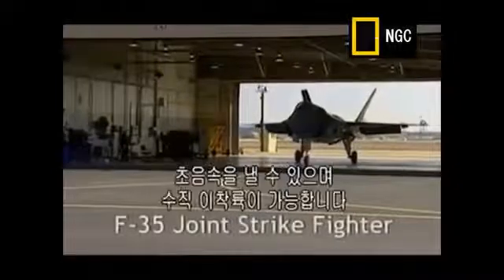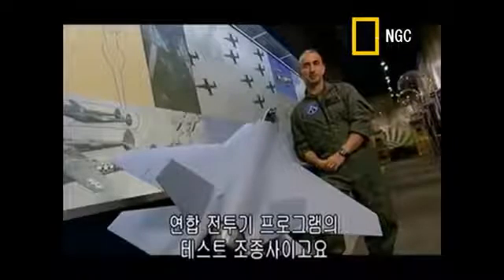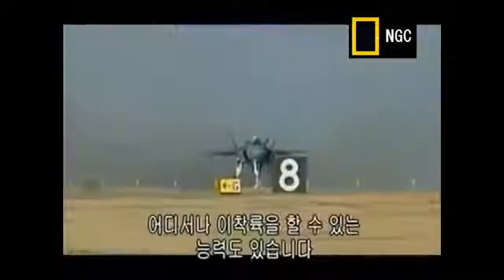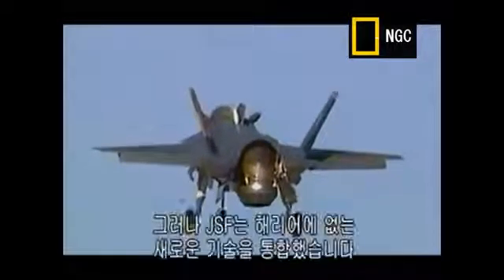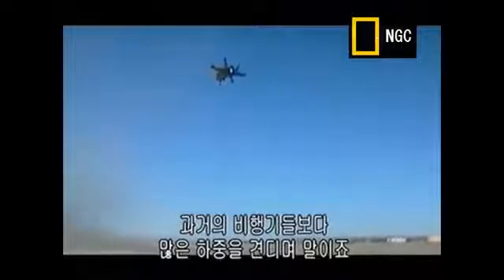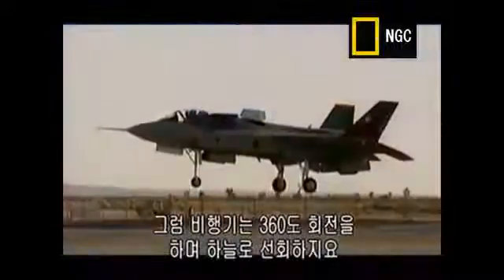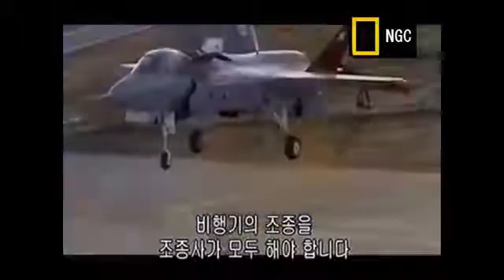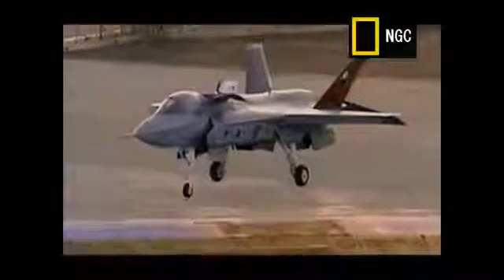세계 최초의 초음속 (수직이착륙 통합전투기 F 35 JSF) 얘기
시청자가 뽑은 상위 50, 최다 조회수 인기 동영상 리스트% % TOP 50 Videos, The Most Highest Views Granted % 2017. 09 대한민국 공군 KF-16 공중급유 편대비행.

세계 최초의 수직이착륙 전폭기 헤리어는 당시 대혁신을 이루었으며 많은 무게의 무기를 탑제하였을 경우에는 짧은 활주로에서도 이륙이 가능하다.

미 해병대용 수직이착륙기능 uss 아메리카호에서 시험비행.

세계 최초 릴리움사 시험비행 성공 전기 배터리로 팬을 구동 추진 방향 조절